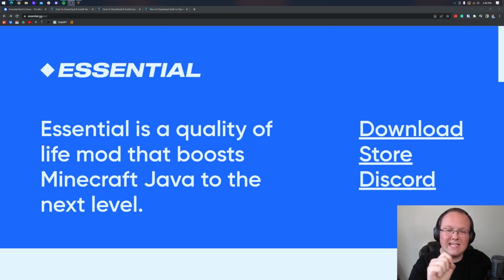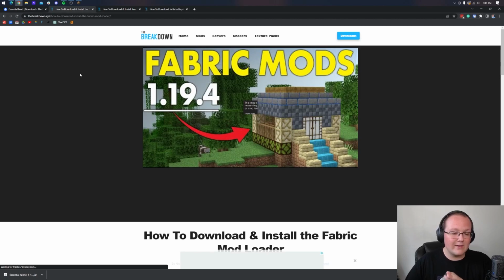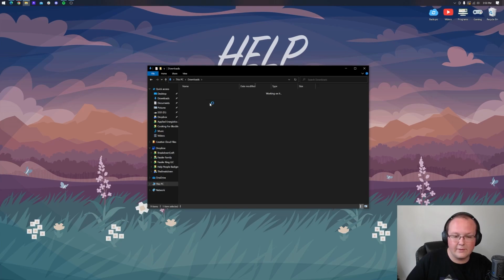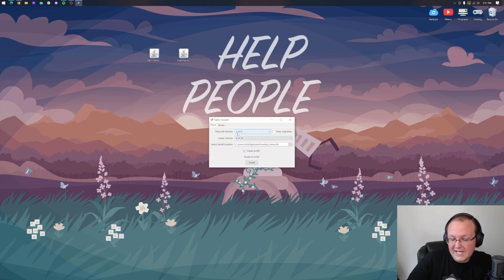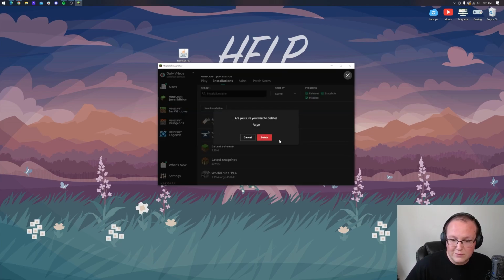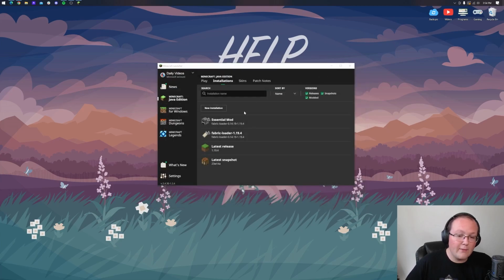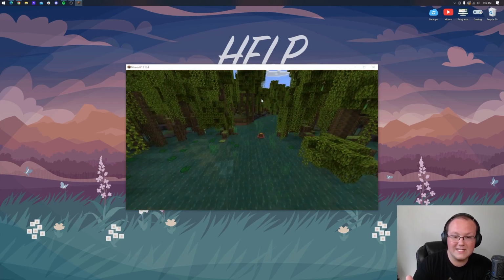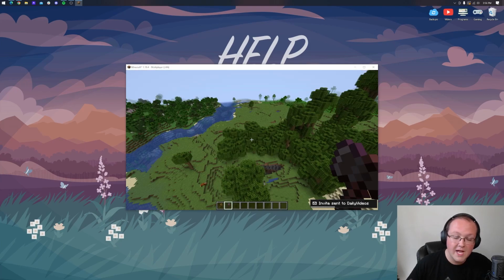How To Download & Install Essential Mod in Minecraft 1.19.4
This video is our in-depth and complete guide on how to download and install the Essential Mod in Minecraft 1.19.4. We cover everything you need to know about getting Essential 1.19.4. From where to download Essential to how to add the Essential mod to Minecraft 1.19.4 and start using it to invite your friends to your single-player Minecraft worlds, it’s all covered in this video!

About this video: This video will walk you through the entire process of downloading and install the Essential mod in Minecraft 1.19.4 using the Fabric Mod Loader. With Essential 1.19.4, you will be able to invite your friends to play Minecraft with you in single-player worlds. There are also some really cool cosmetics and other features that Essential has. So, without anymore delay, here is our step-by-step guide on how to get Essential in Minecraft 1.19.4.

Before installing the Essential mod, we will need to download and install the Fabric Mod Loader. You can find a complete guide on how to get Fabric in the description above. It covers everything that you will need to know in order to add Fabric to Minecraft in order to use the Essential mod.

Once you have Fabric, we can move on to downloading the Essential mod. In the description above, you will find a link to download the 1.19.4 Essential mod. That will actually take you to our in-depth tutorial on getting the Essential mod. Once you are there, click the ‘Download Essential’ button to be taken to the Essential download page.

On the Essential download page, click download, and then, under the Fabric section, click the 1.19.4 version. The download will then start. You may need to keep or save the file depending on your browser.

With the download complete, we can move on to how to install the Essential mod in Minecraft 1.19.4. To do this, you will need to play it in your mods folder. You can locate your mods folder by opening up the Minecraft Launcher.

In the Minecraft Launcher, click on Installations at the top. Then, find the Fabric installation. Hover over this, and click the folder icon that appears. This will open the .minecraft folder. In your .minecraft folder, you should have a mods folder. If you don’t just create one.

Finally, to install Essential 1.19.4, drag-and-drop the Essential mod you downloaded into this mods folder. It’s that easy.

To play Minecraft with Fabric, play Minecraft using the Fabric installation. When Minecraft laods up Essential will be installed. You will be able to instantly see its features on the Minecraft main menu.

With the 1.19.4 Essential mod installed, you can now access all of its amazing features including playing your single-player worlds with friends easily.

We will try our best to help you out. It really helps us out, and it means a ton to me. Thanks in advance!